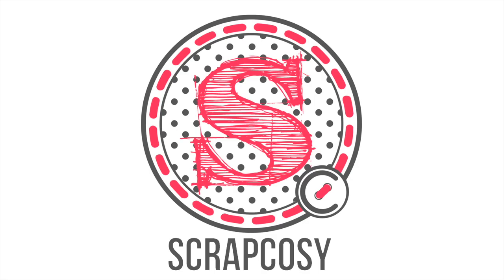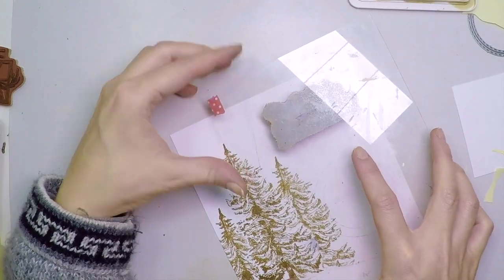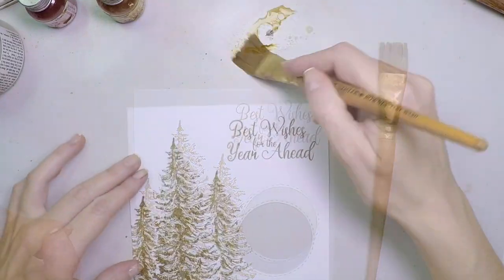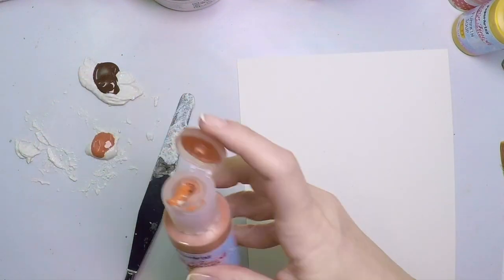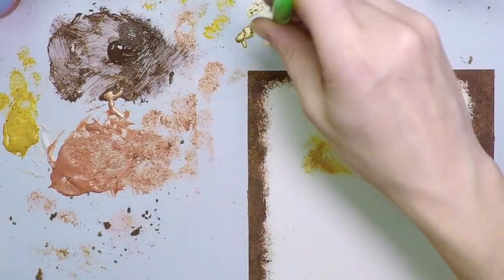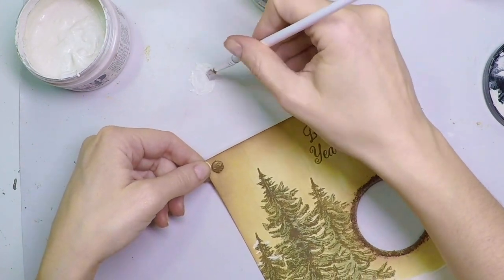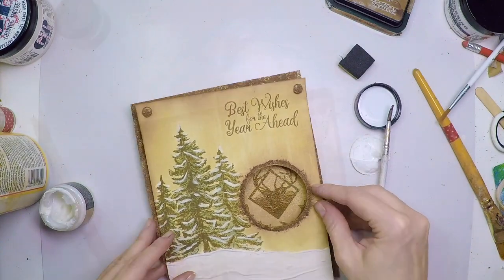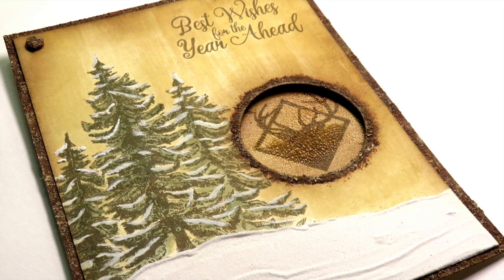Christmas Cards Ideas - Vintage rusty and crackled card - short version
Today I bring you a shorter version for the 2nd card for the series of videos called christmas cards ideas. I would like to know if you prefer this version, with less details and tips, just basic steps, or if you prefer the longest version. I’ll show you my own recipe on how to create your own rust paste to create that patina oxide effect among other techniques.

SUPPLIES

My Etsy shop

- Frosted Crystal Embossing Powder by Ranger

- Brush - I used ¾ flat wash and a round brush equivalent to size 4 or 6 from the set below

- Archival Ink Acorn by Wendy Vechi

- White sand

- Distress Collage Medium - matte by Ranger
  on it’s own (3.8fl - 113ml)

- Distress crackle paint - clear rock candy

- Mini Ink Blending tool - round 1in

- Cut-n-dry foam (I just used it as a protector when creating holes, you can use any other thing you have or you can get this and it will replace the foam applicator)

- Stitched circles - SSSD111456 by Simon Says Stamp! But providing here the Lawn Fawn which is similar

- xcut scissors (white small scissors)

- Tim Holtz scissors by Tonic - cut metal

- Stencil brushes - for applying the rust patina

- ATG Gun - double side tape adhesive dispenser

- Cuttlebug (it normally includes A-plate and 2 B-plates to use with embossing folders, but you have to purchase the C-plate, for cutting, separatelly)

- C-plate for Cuttlebug:
Long (same as in the video):

PaperArtsy supplies:

- Infusions by paperartsy, you can see all colours here and I'll list the 3 I've used:
    - All colours:

- Fresco Paints by PaperArtsy:
  - Chocolate Pudding